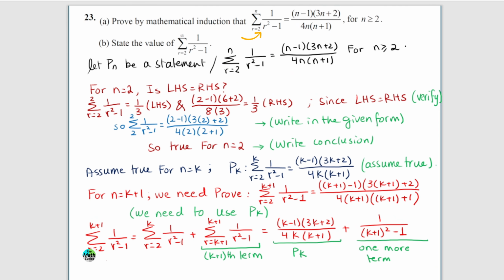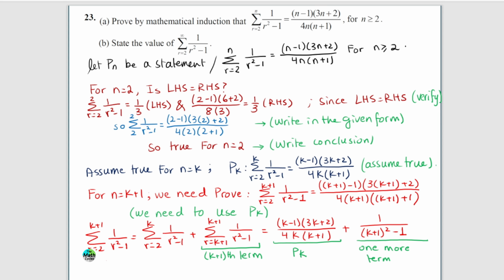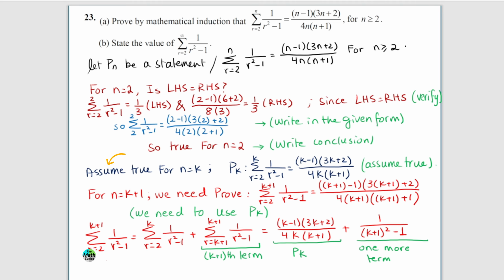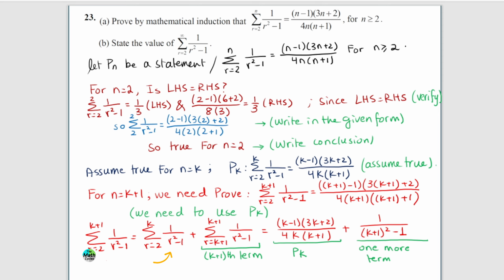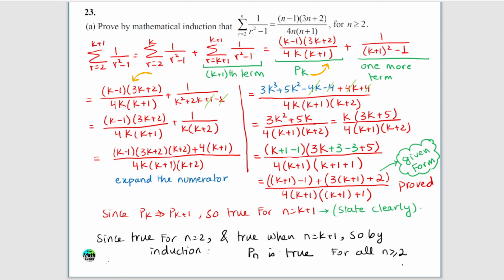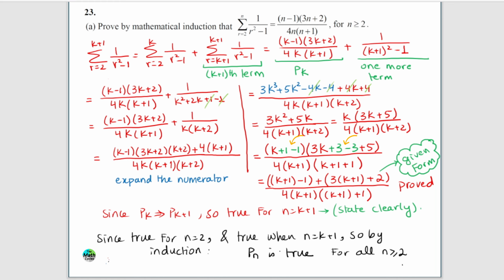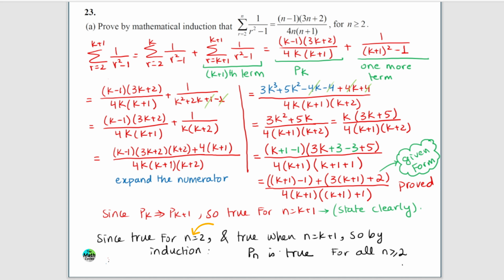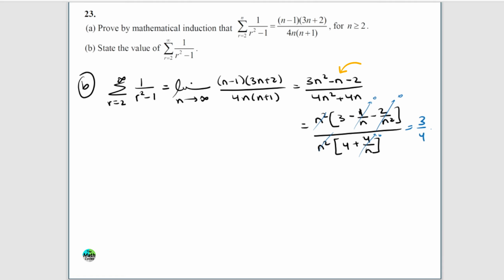Proof by Induction for Series- Example 4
Step-by-step solution to a series proof using induction, with clear working and exam-focused techniques.